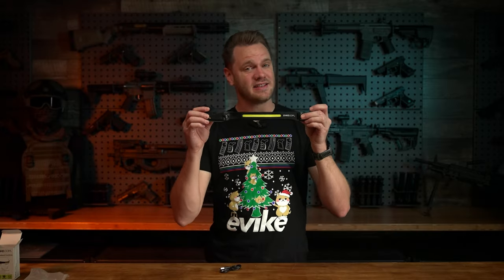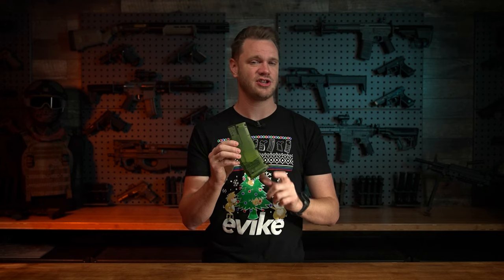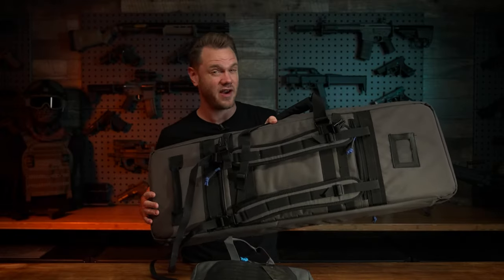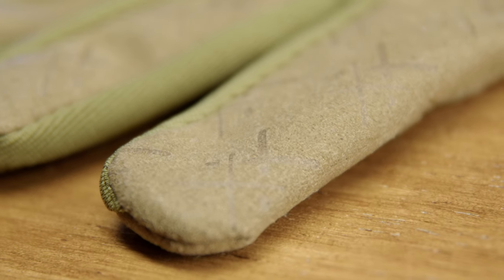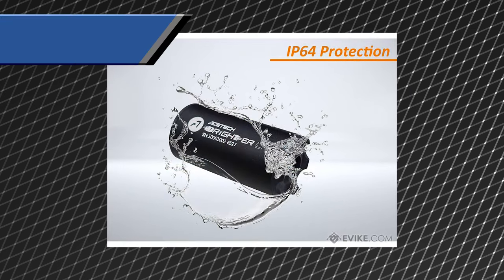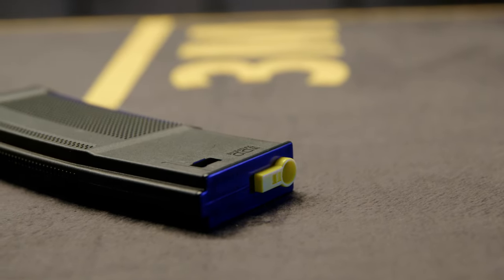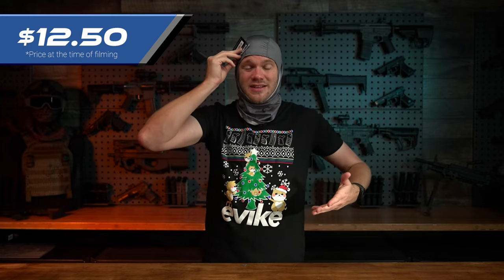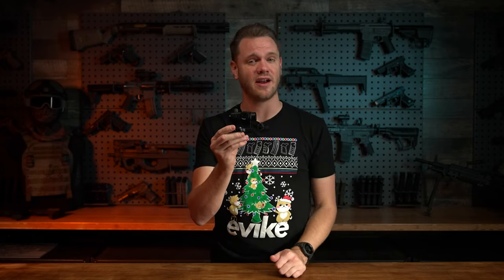2023 Top 10 Holiday Staff Pick Stocking Stuffers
2) 6mmProShop 500 Round Rifle Mag Size Airsoft Universal BB Speed Loader (Color: Jungle Green)
3) LayLax First Factory BLOCK Series Rail Cover Set (Color: Black / Picatinny)
4) Evike.com "Warp Prism" Combat Ready Rifle Bag (Model: 36" / Black)
6) Evike.com Ultimate 26800mAh Wireless Charging Solar Charger Power Bank w/ Integrated Flashlight
8) EMG Daniel Defense Licensed 230 Round Mid-Cap Polymer Magazine for M4/M16 Series Airsoft AEG Rifles (Model: 6 Pack)
10) Avengers T1 Micro Reflex Red & Green Dot Sight / Scope w/ QD Riser (Color: Black)